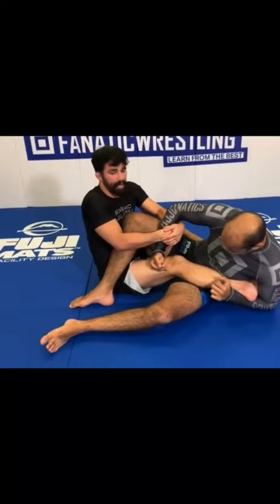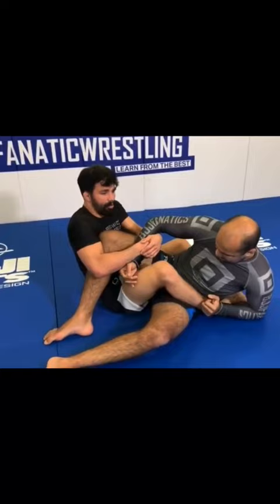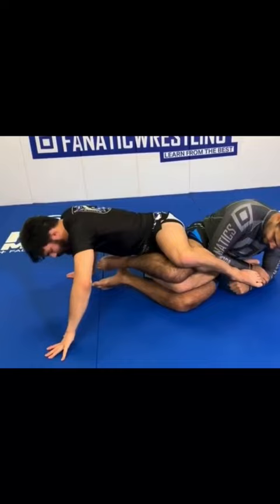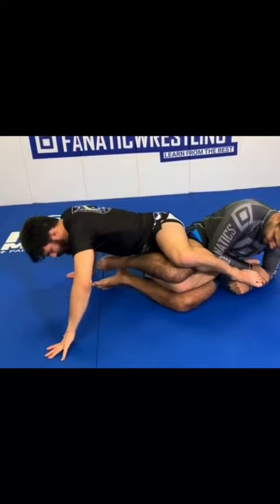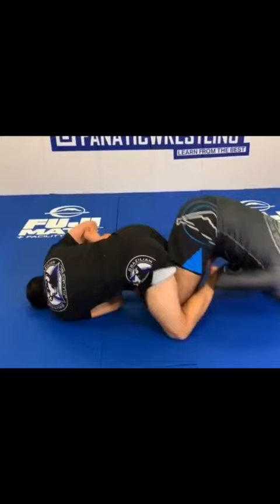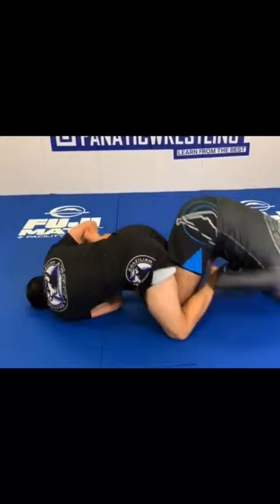Heel Hook Counter Attacking with GARRY TONON